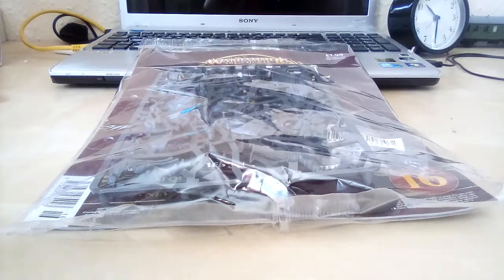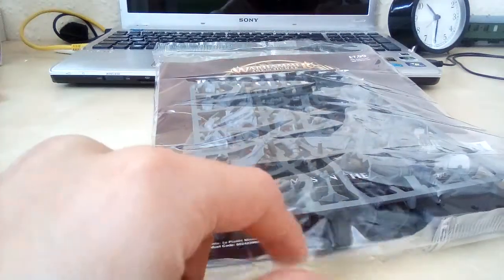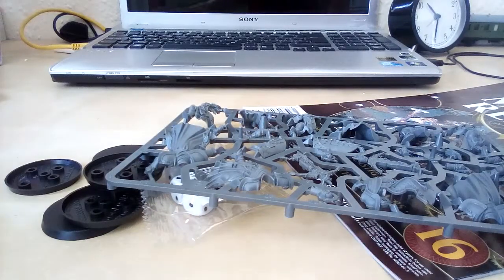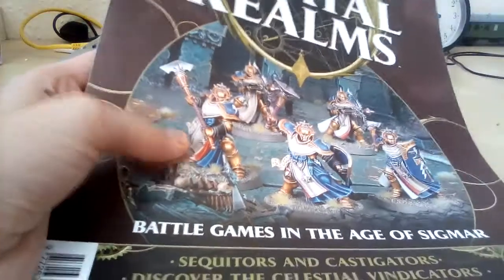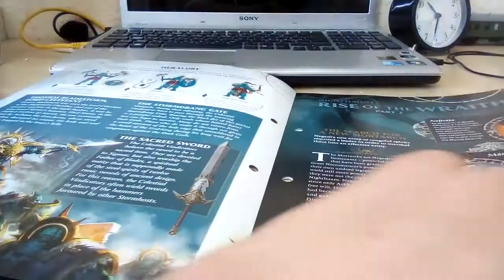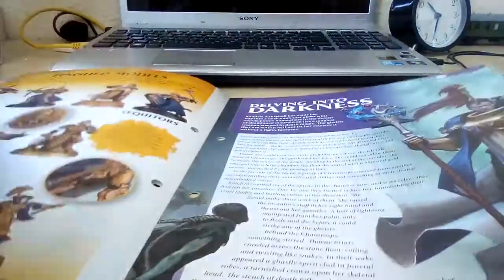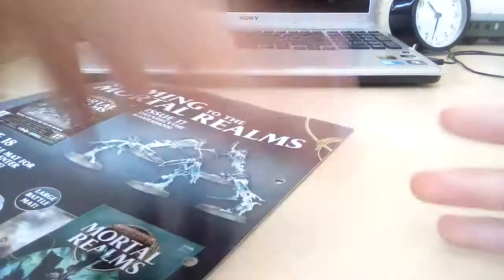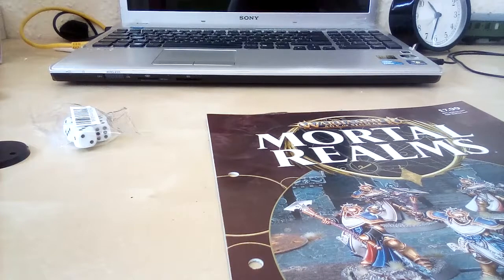Warhammrer Age of Sigmar Mortal Realms issue 16 unboxing!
Today I do something a bit different I hope you enjoy!